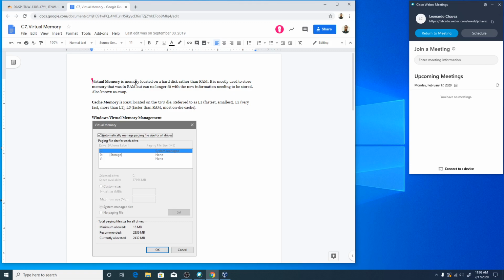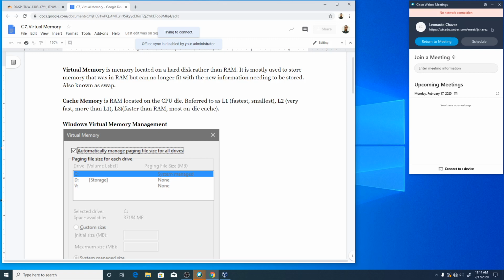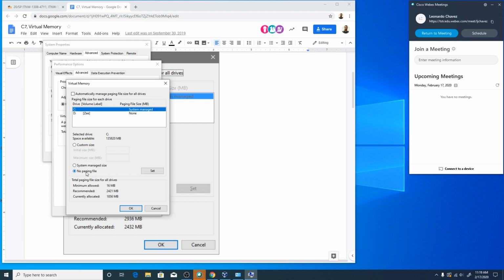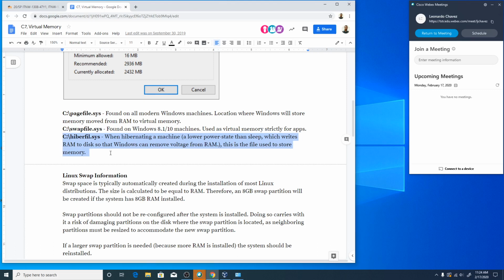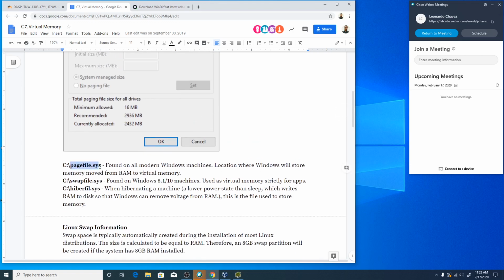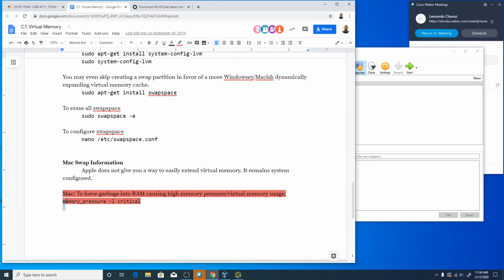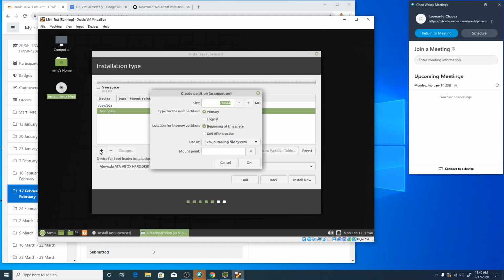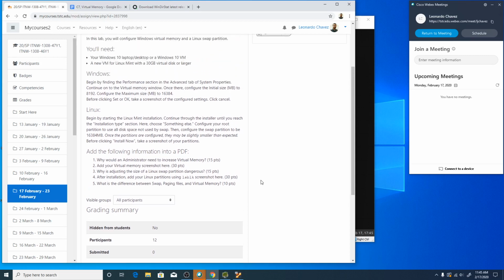6. OS, Virtual Memory